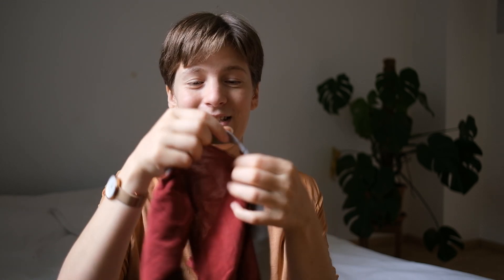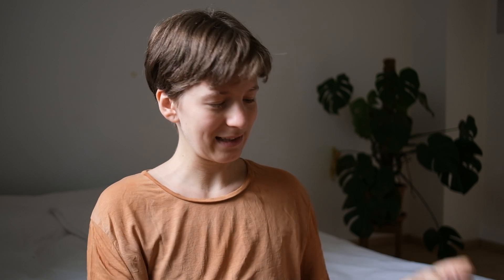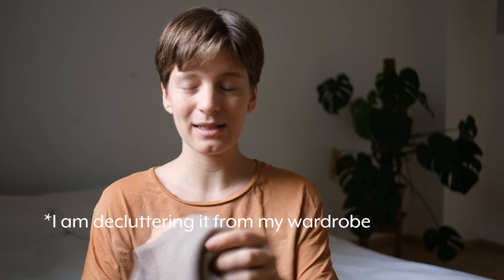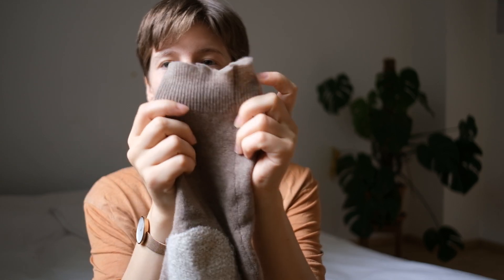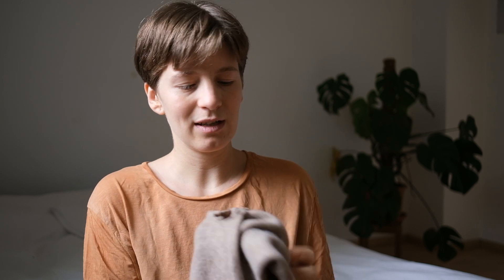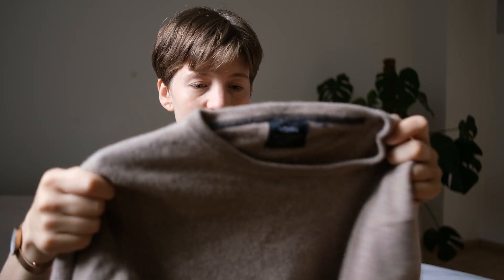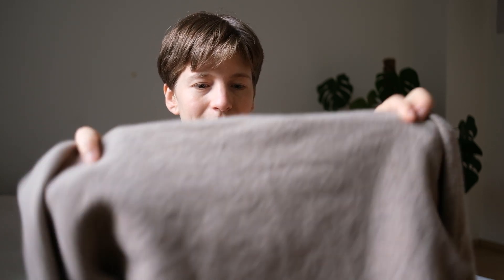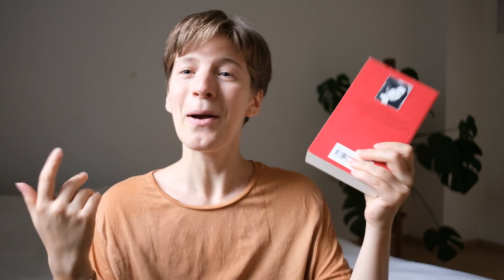MINIMALISM | June In & Out | What I Decluttered & Bought Last Month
In today's video, I am sharing all the things I have decluttered and got in June. As a minimalist, I try to be very intentional with purchasing new things or letting new things come into my life. With these videos, I keep track of what I declutter and buy without rules or restrictions.